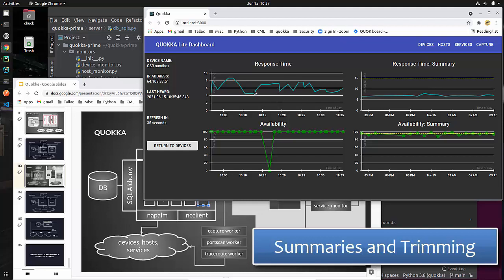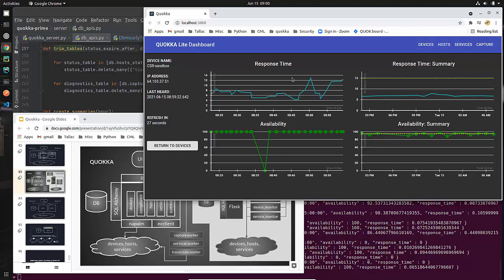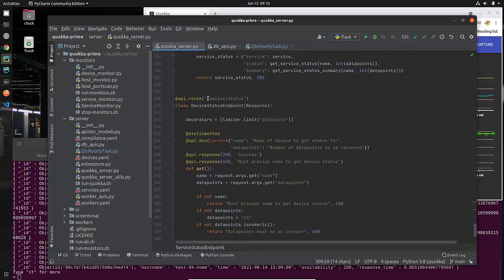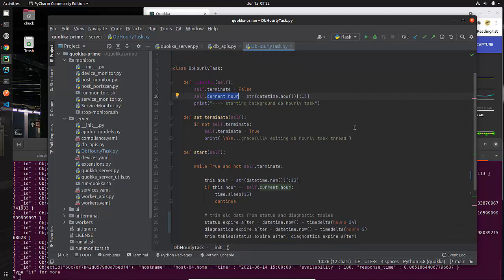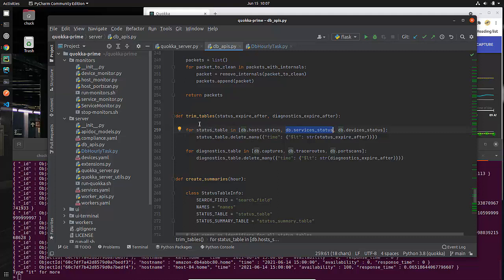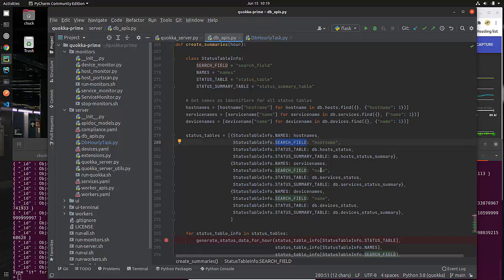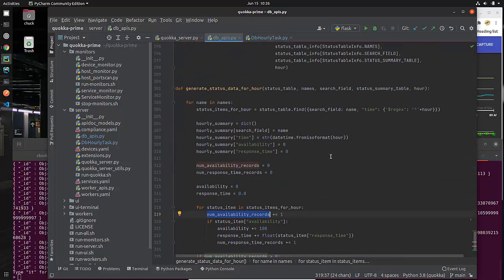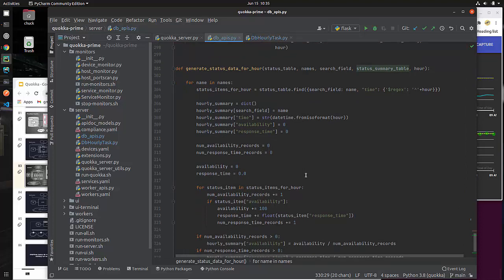week 62 status summaries and DB trimming old entries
Generating hourly summaries of status data and placing into DB, and trimming old/expired data from status tables.